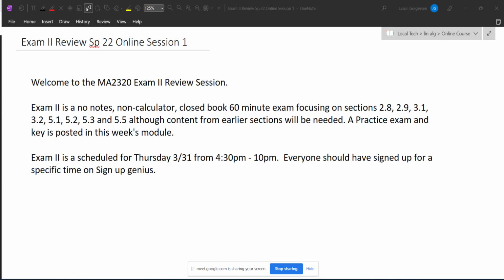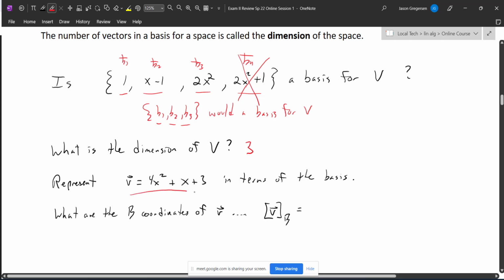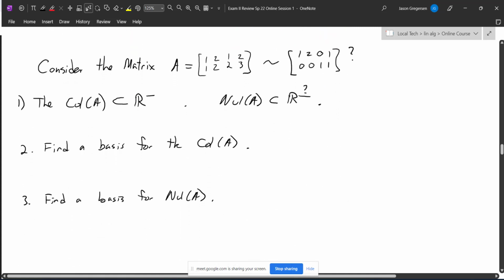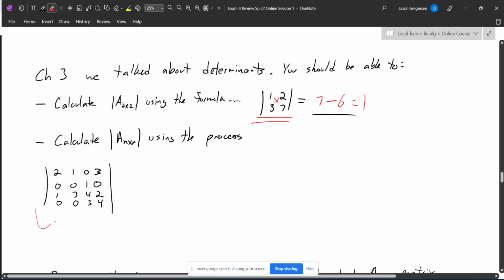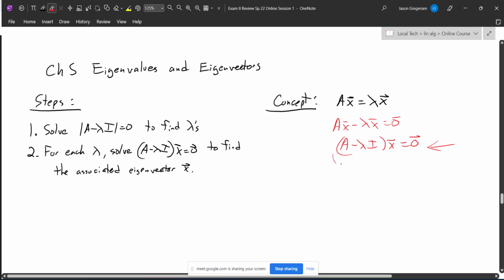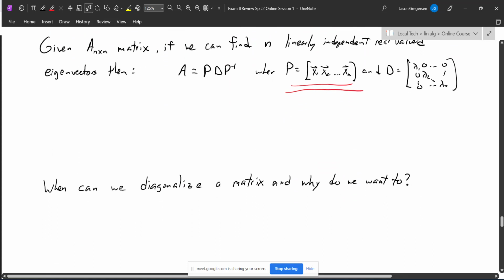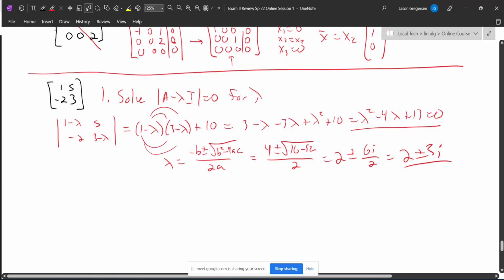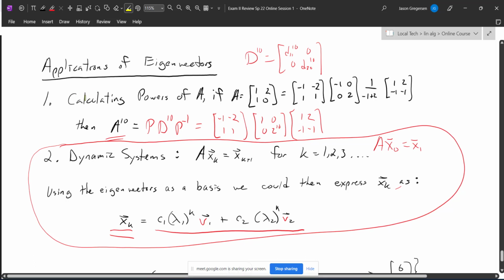Linear Algebra Exam II Review Sp 22